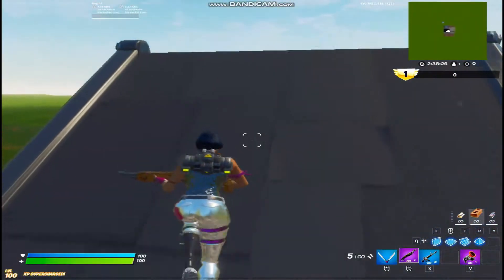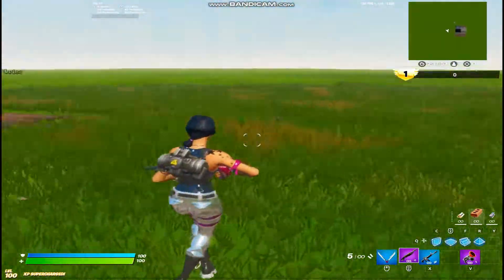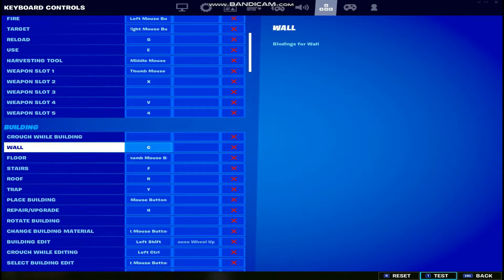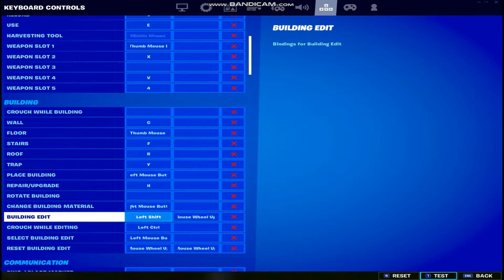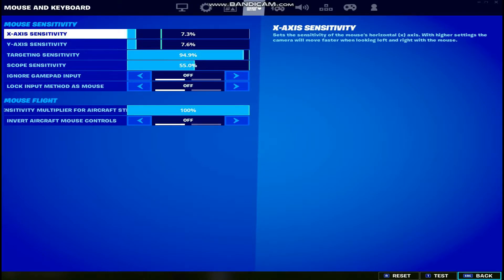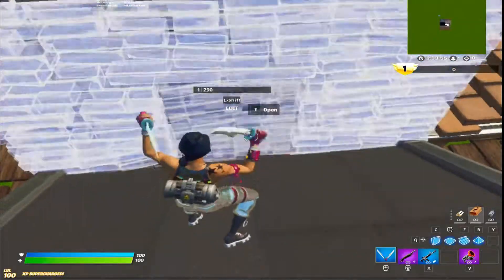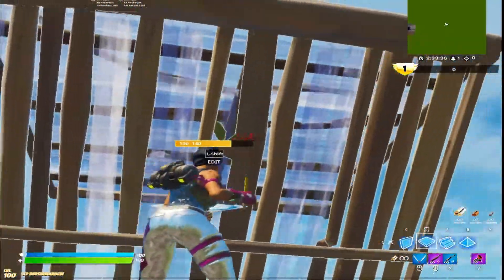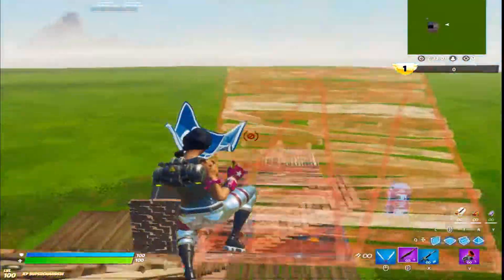MY FORTNITE SETTINGS plus secret tutorial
my settings